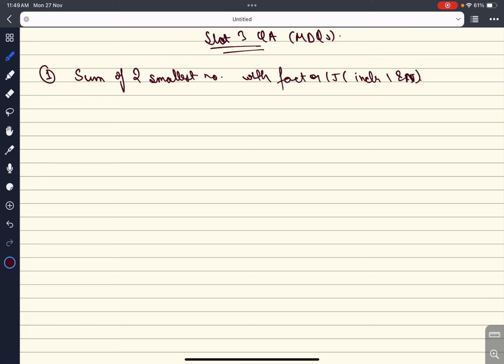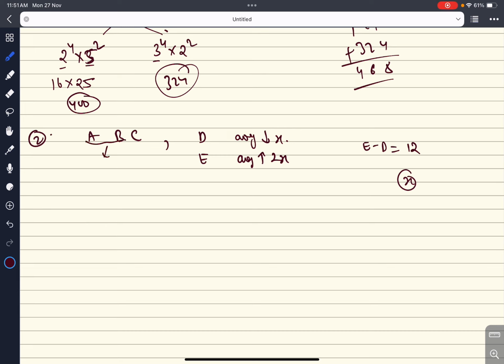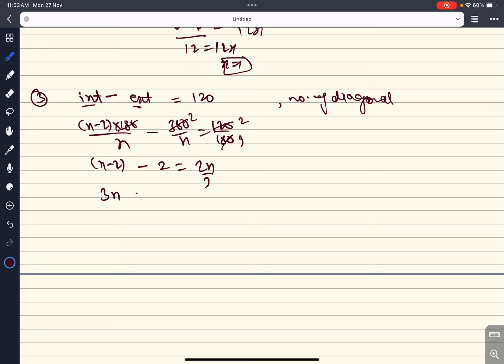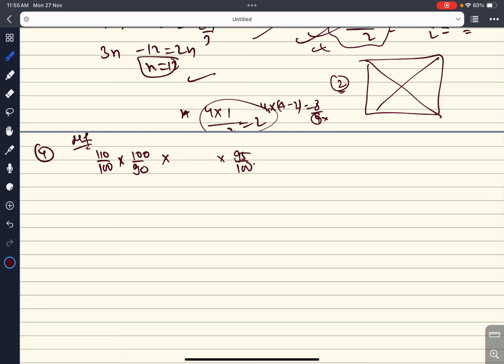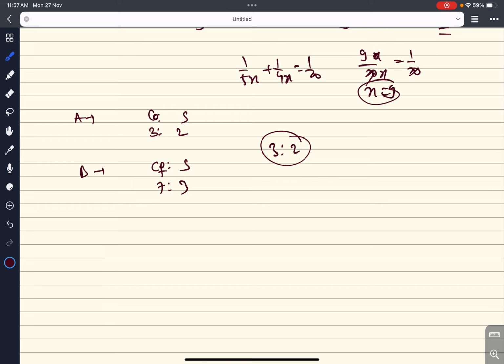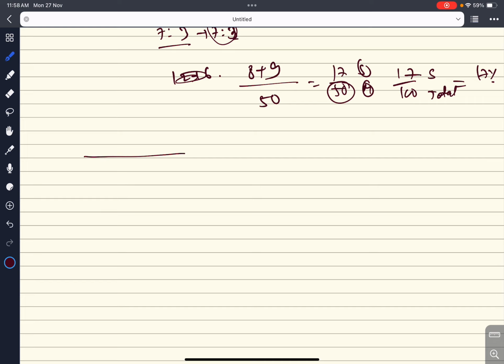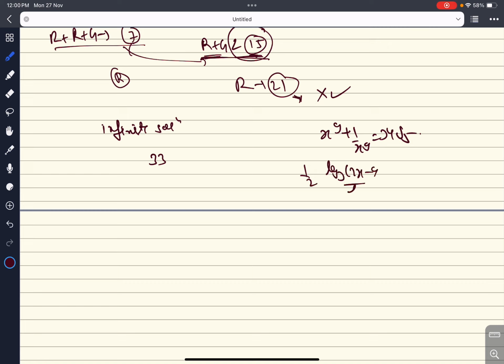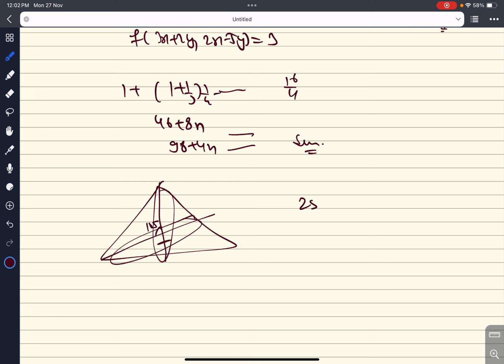Slot 3 CAT 23 MEMORY BASED QS